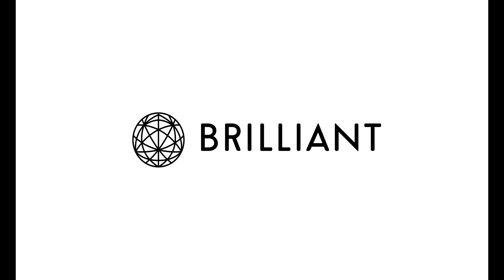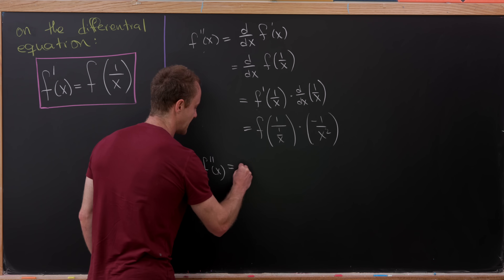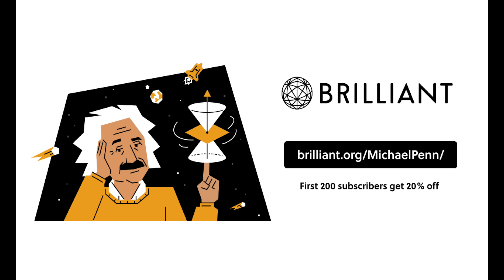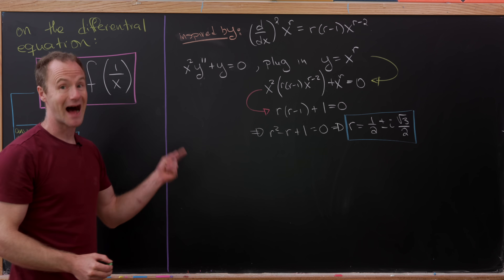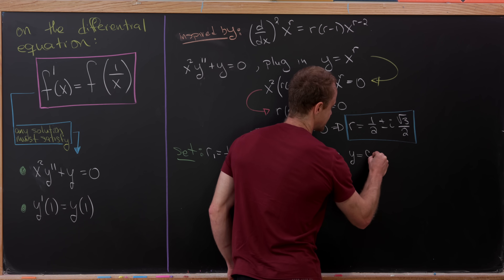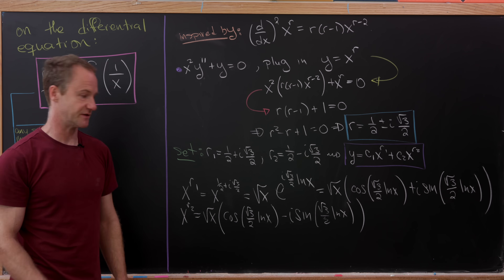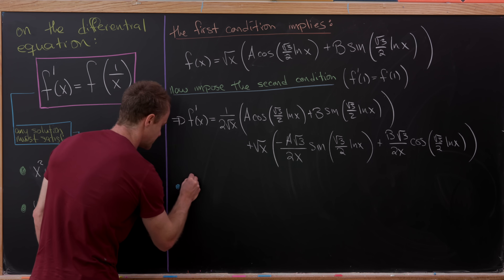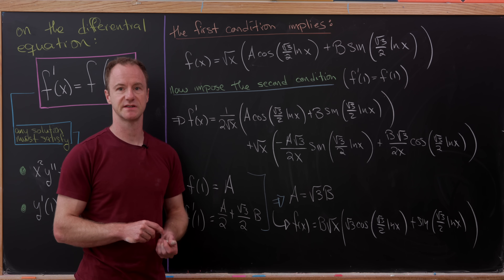a beautiful differential equation